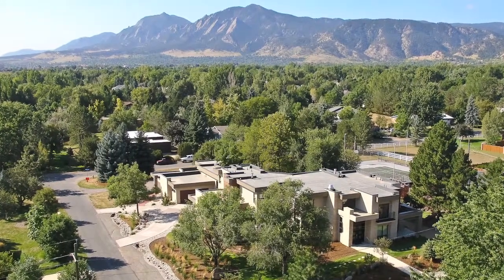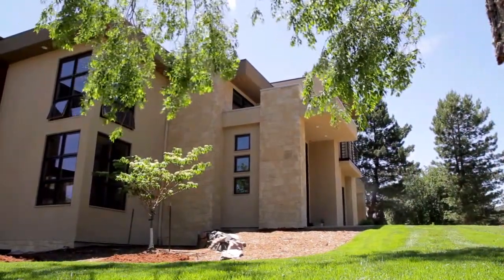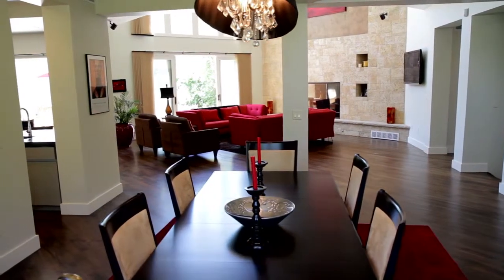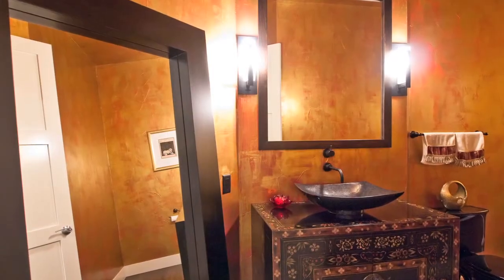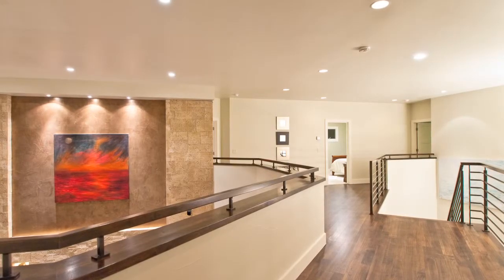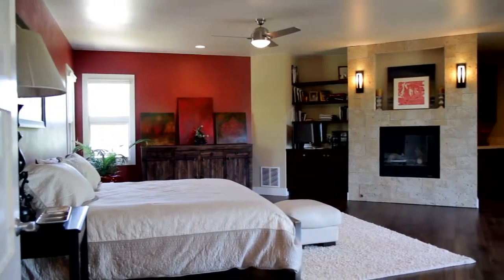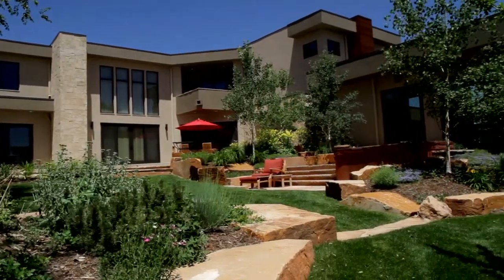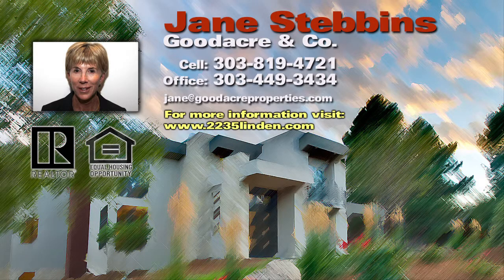Boulder, Colorado Luxury Home for sale | 2235 Linden Avenue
Exceptional contemporary retreat on beautifully landscaped corner lot in desirable Carolyn Heights. Design incorporates private central courtyard with expansive patio,lush gardens, fire pit, hot tub and Flatiron views. 2 MSTR Suites, 1 on main level, 4 beds up w/bath en suite.Gourmet custom kitchen w/2 eat-up counters,glass tile,& Caesar stone.Attached 2 BDR,2 bath guest house can be studio or fabulous office. Ideal for gracious entertaining, this home is the epitome of Colorado living!